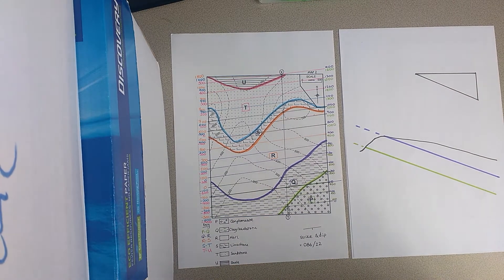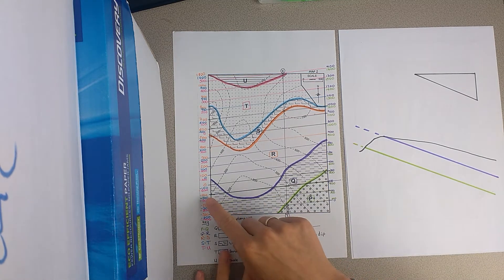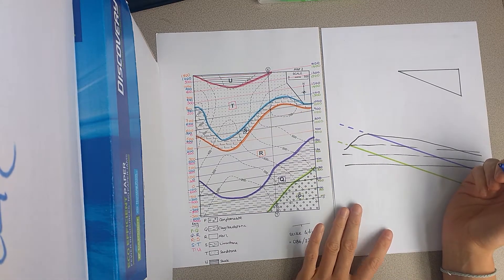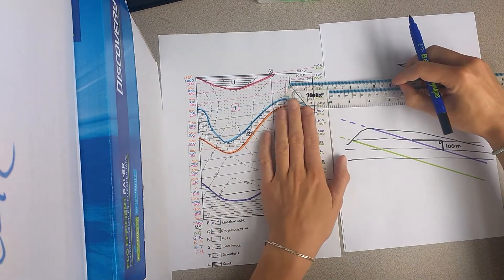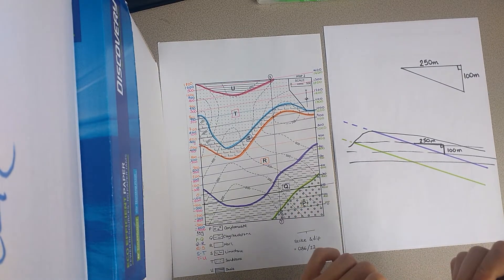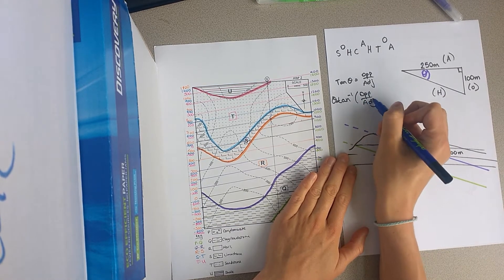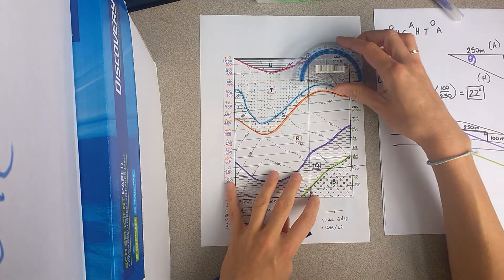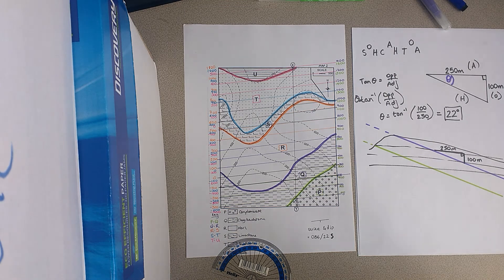Help video for calculating dip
A quick help video to help you calculate the dip of uniformly dipping surfaces using structure contours